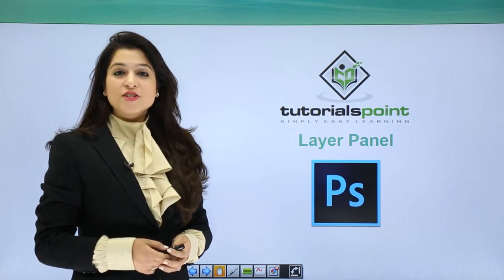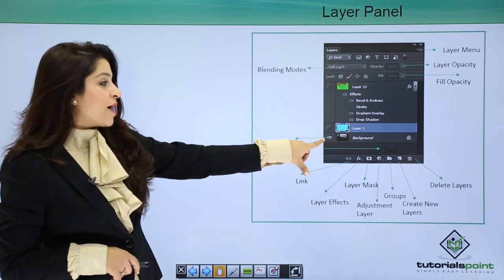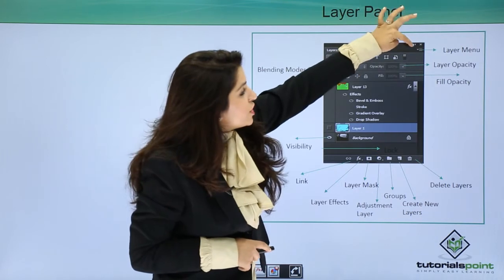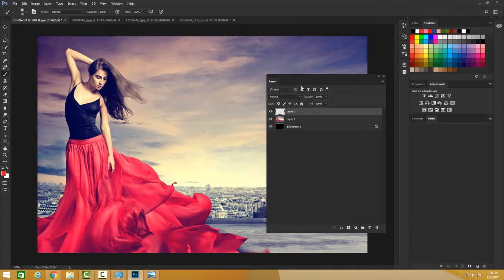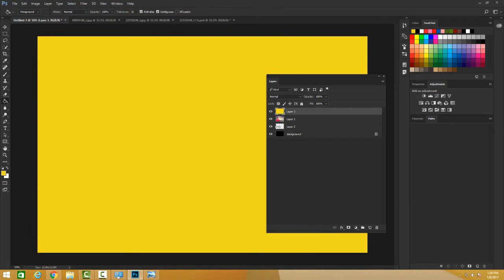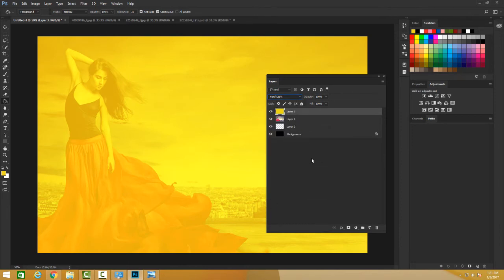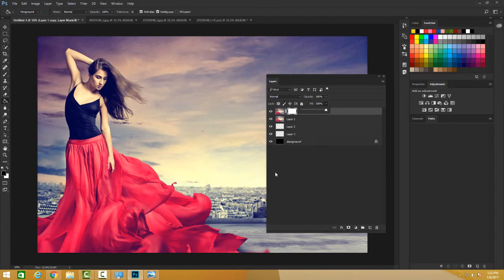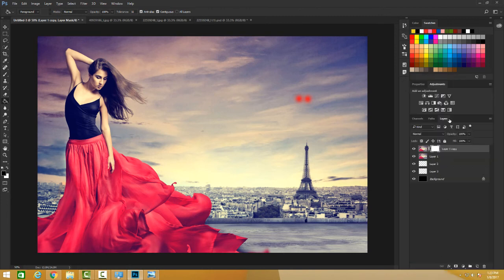Photoshop - Layer Panel